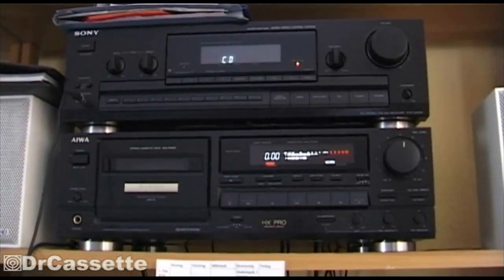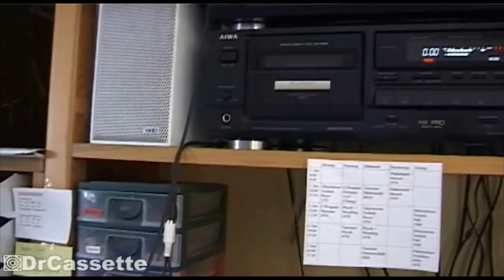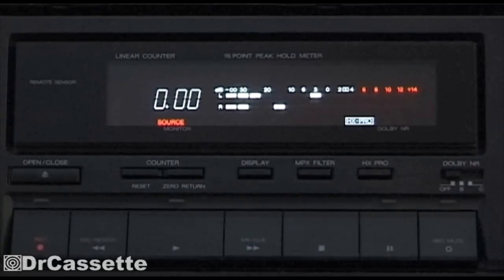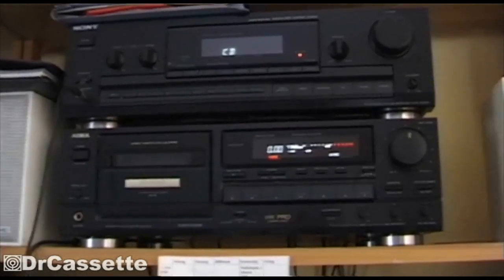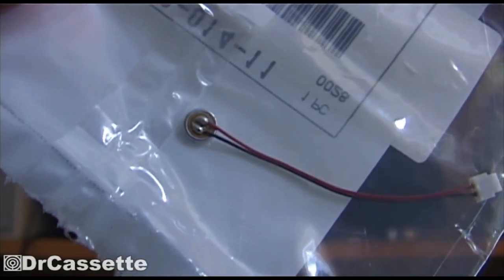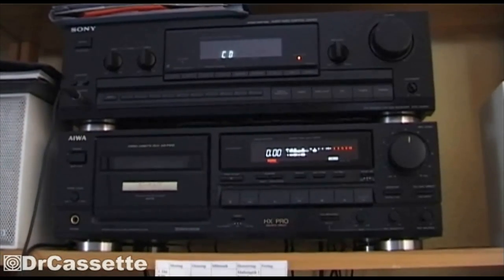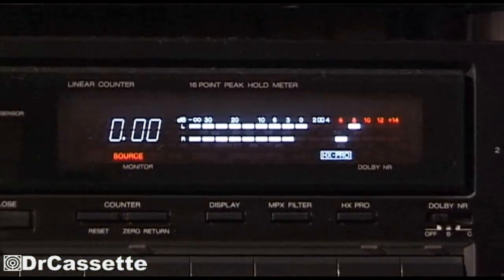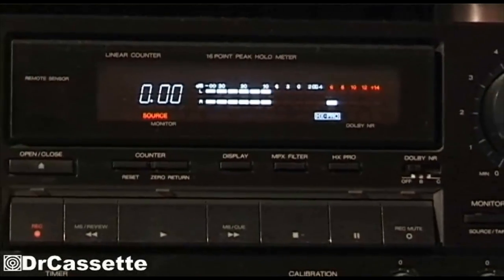Replacing microphones of the Sony TRV900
Due to a manufacturing defect (oil in the mounting pads) a lot of early Sony DCR-TRV900 camcorders have bad microphones. This video shows the process of replacing them.